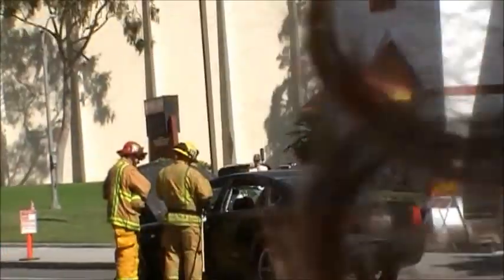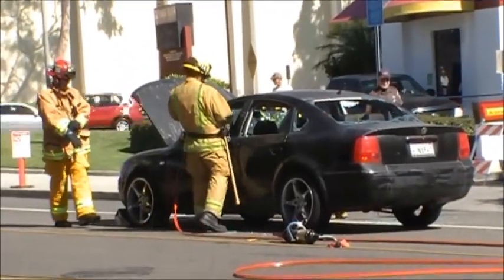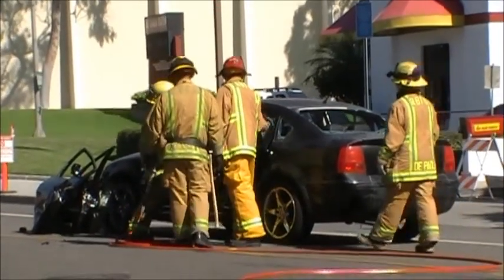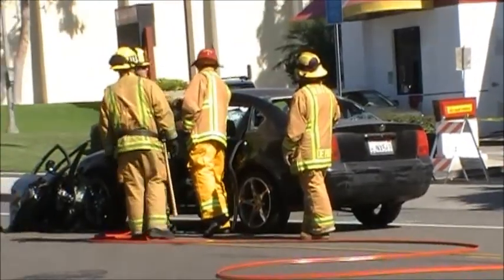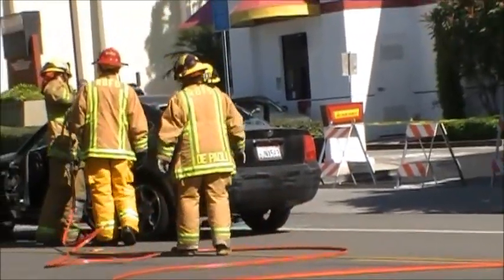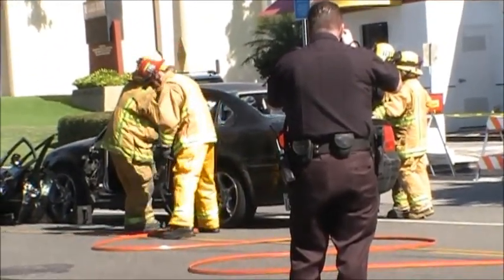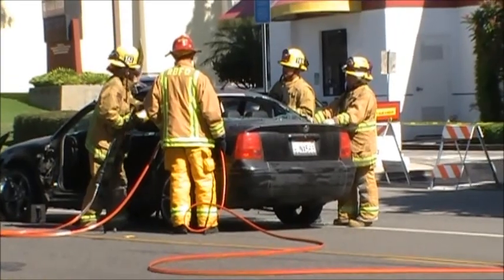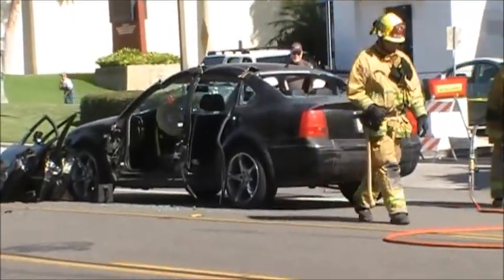RBFD "Jaws of Life" Car Demonstration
Sunday October 02, 2011, Redondo Beach Police Department 12th Annual Community/ Safety Fair and Open House.

@Redondo Beach's City Hall, Civic Center & Police Facility.
Redondo Beach, California

This is a demonstration of the Redondo Beach Fire Department using it's life saving equipment to gain access to would- be victims trapped in a car.